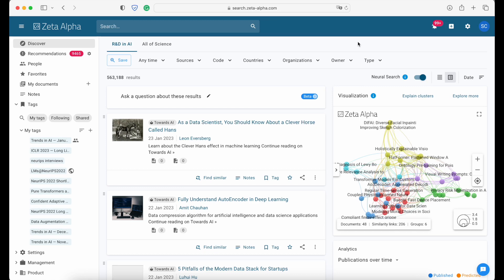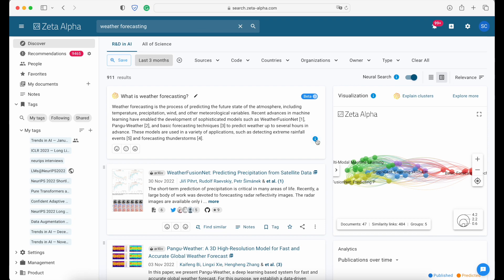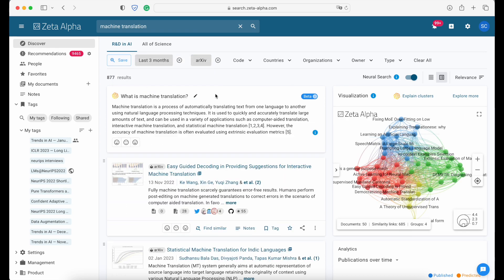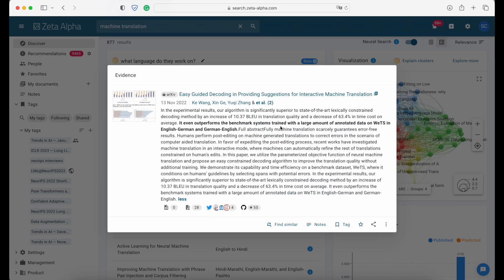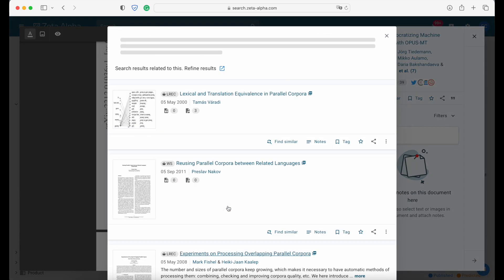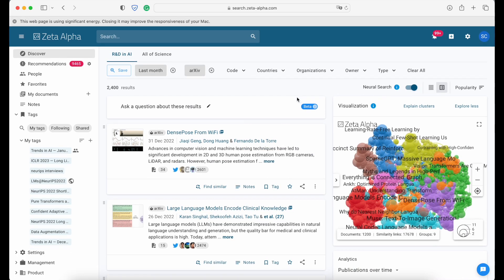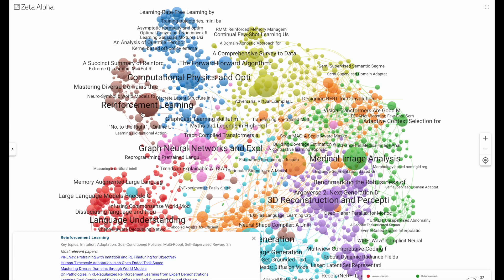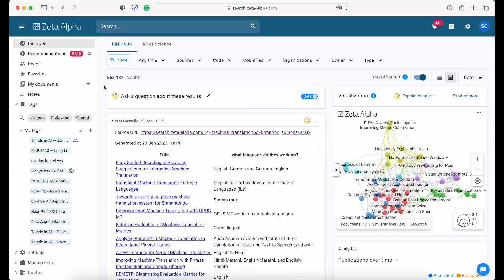GPT-Powered Question Answering!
Check out the new integration of the Zeta Alpha Neural Discovery Platform with GPT.

With the world buzzing about ChatGPT, we are so excited to put these new features in your hands for professional use right now. Combine the power of OpenAI’s GPT with the knowledge in your own documents to make you a productivity boss in R&D and beyond, grounding your decision making in facts and evidence.

New Explainable Question Answering.
Summary answers with evidence from the top search results, boosting the reliability of answers over regular GPT prompting.
Available for public and private documents, as well as your own notes, in order to make Zeta Alpha your 'second brain'.
Generative AI models by themselves can have a tendency to deviate from the facts or ‘hallucinate’. By tying answer generation to the search engine we boost GPT’s ability to stick to the facts.
One answer per document. Edit your question, switch the answer to ‘Per document’ and extract facts from every paper in your search results. Users found this up to ten times faster than opening and reading each paper separately.
Neural Search is now the default. Keyword search with all the operators and boostings is still available but now as a choice.
Cluster Explanations: We have now created cluster explanation nodes in the visualization with a descriptive cluster title, a summary of content in the cluster and the five most important papers in the cluster. Press Explain Cluster, and go full screen to explore.
Explain and Discover. While reading the PDF, you can make an annotation or note on a document, Now you can also ask the orange GPT icon to explain the highlighted term or passage, and this will also launch a window of related work search from this context. This makes it easier to digest information with an AI assistant as support.